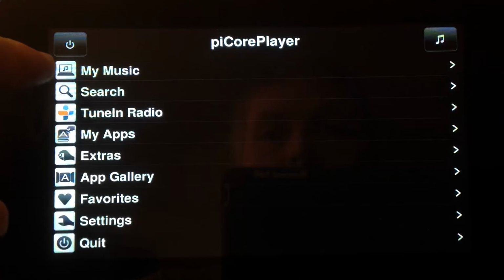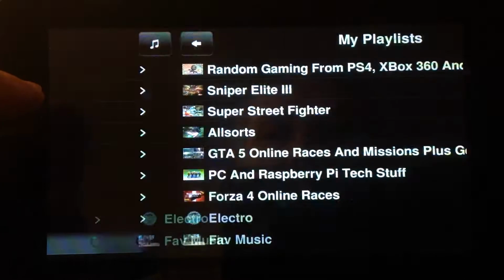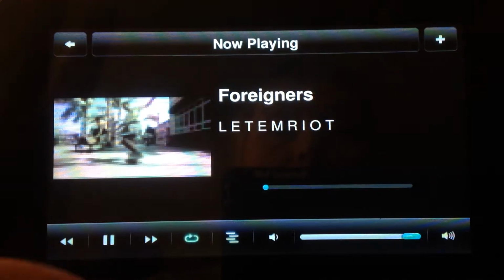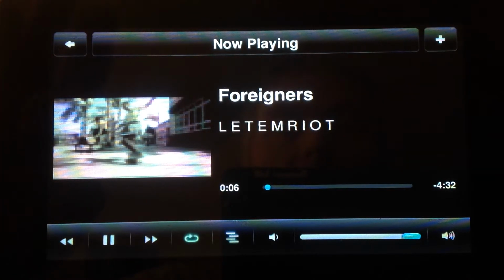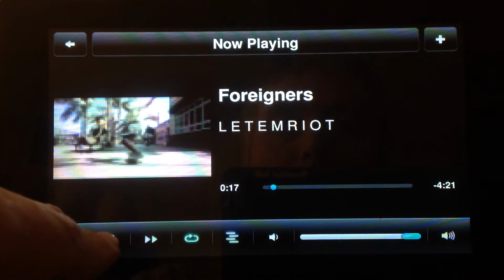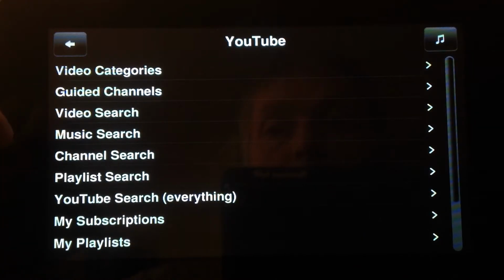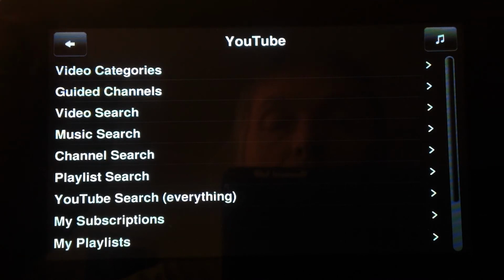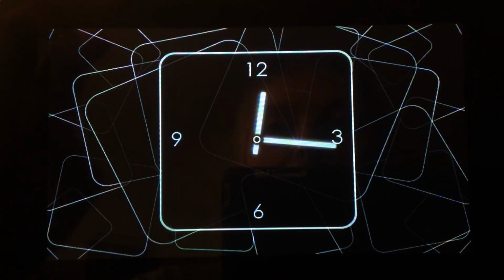PiCorePlayer | Max2Play Best Apps Testing YouTube Plugin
Just testing the YouTube plugin with PiCorePlayer which sound wise isn't to bad it just that sometimes it can take awhile to load tracks as it's streaming the video then just playing back the audio